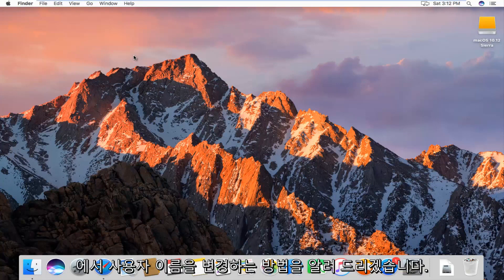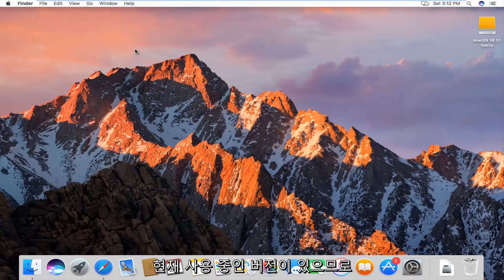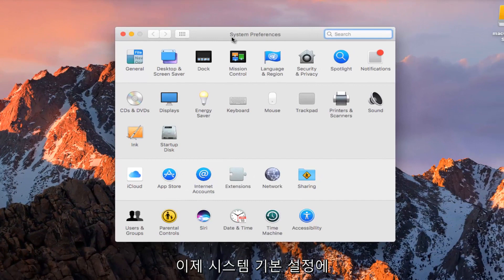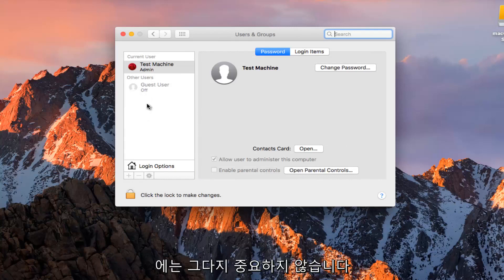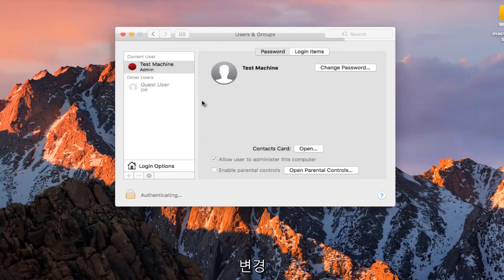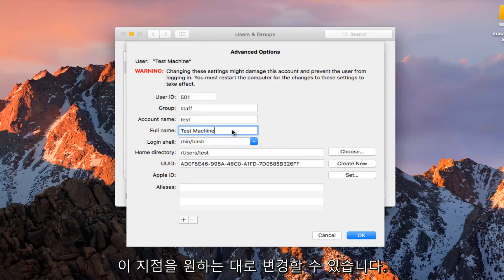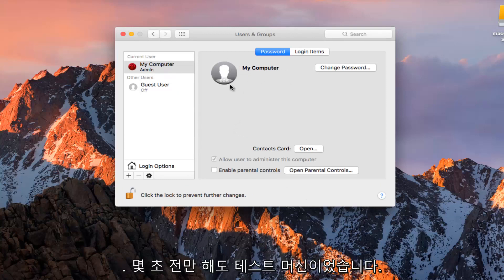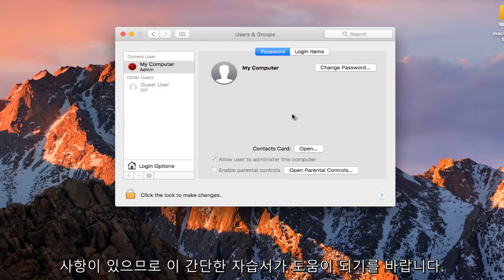macOS 사용자 계정 및 홈 폴더의 이름 변경하기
macOS 컴퓨터의 각 사용자 계정에는 전체 이름과 짧은 이름(계정 이름)이 있습니다. 시스템 환경설정의 사용자 및 그룹 패널에서 이러한 이름을 볼 수 있으며 전체 이름 또는 짧은 이름을 사용하여 Mac에 로그인할 수 있습니다.

사용자 계정의 전체 이름 변경

이 튜토리얼은 macOS 운영 체제를 실행하는 MacBook Pro, Air, Mini에 적용됩니다. 이 튜토리얼은 macOS 시스템에서 수행되었습니다.